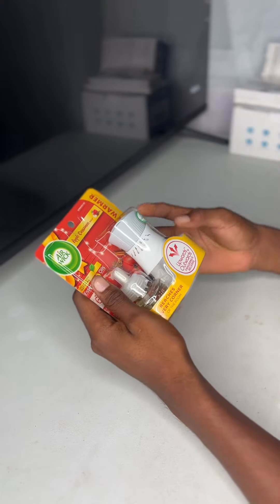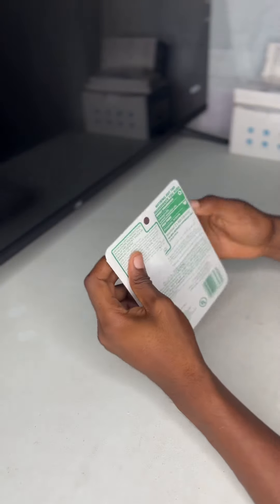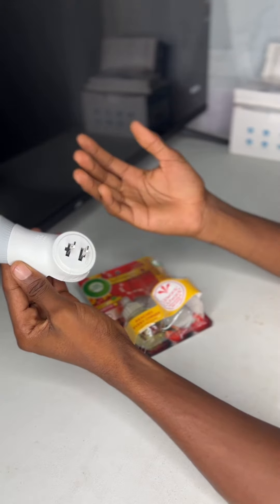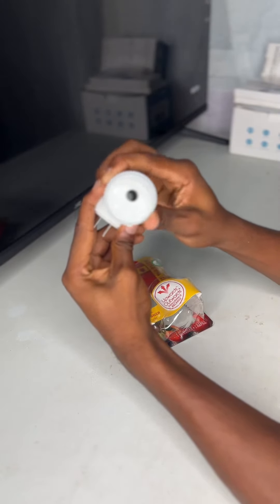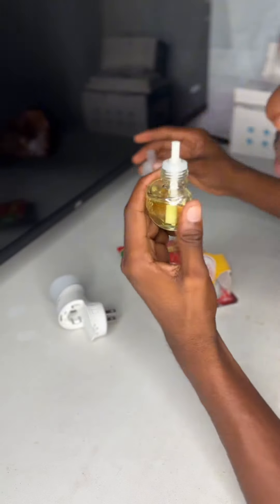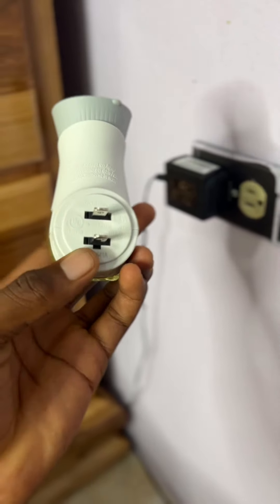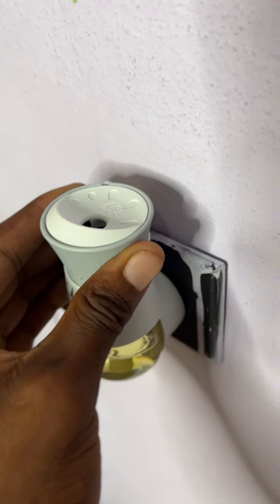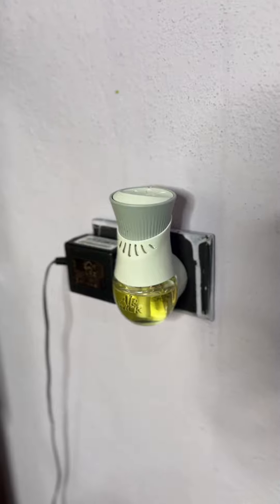Review: Air Wick Plug in Scented Oil Starter Kit (Warmer + 1 Refill), Apple Cinnamon Medley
Air Wick Plug in Scented Oil Starter Kit (Warmer + 1 Refill), Apple Cinnamon Medley, Air Freshener, Essential Oils, Fall Scent, Fall decor

My Equipment
Phone Camera
DJI Mini 3 Pro
Fly More Combo
Movo Mic

Other Accessories